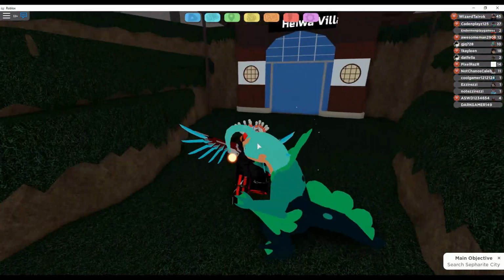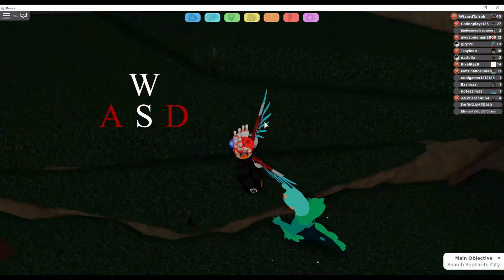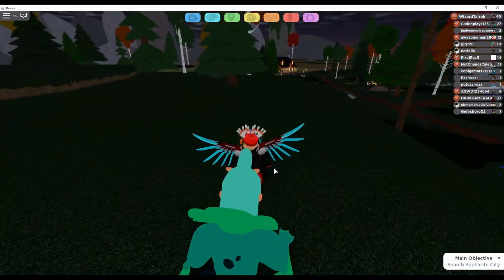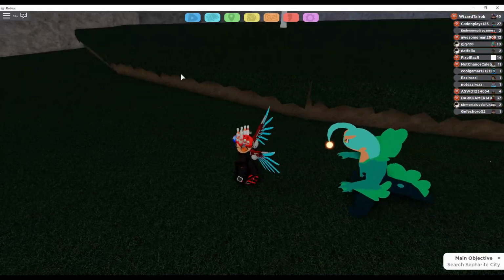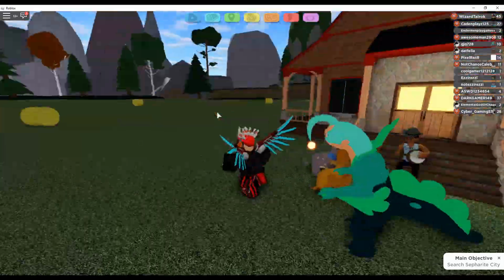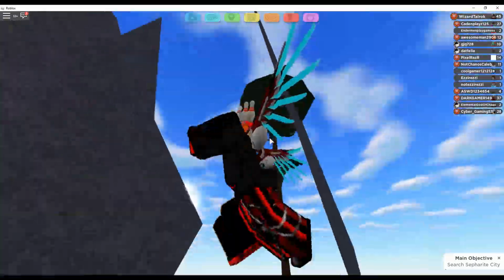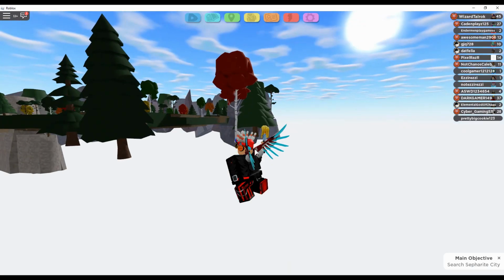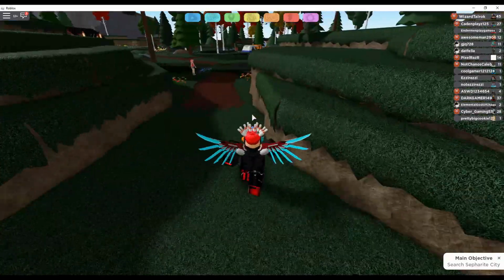HOW TO GET BEHIND THE RALLY RANCH FENCE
How to get behind the fence